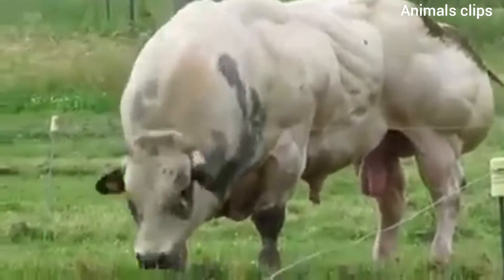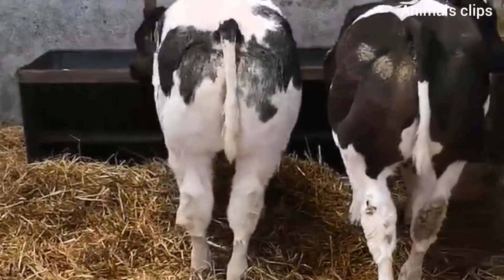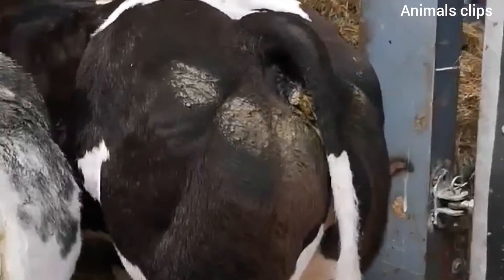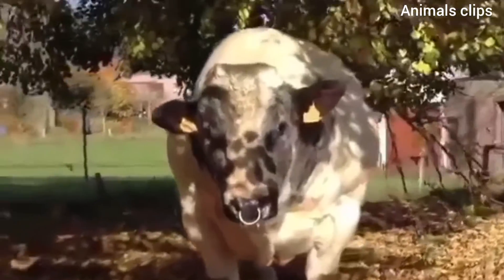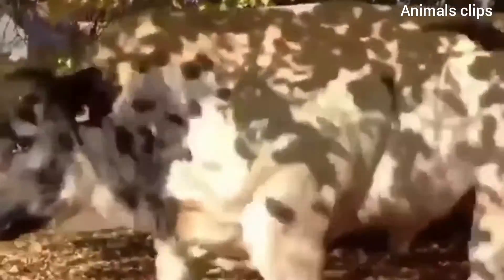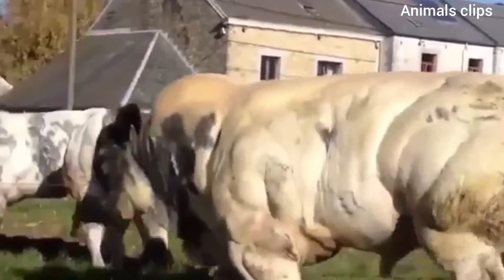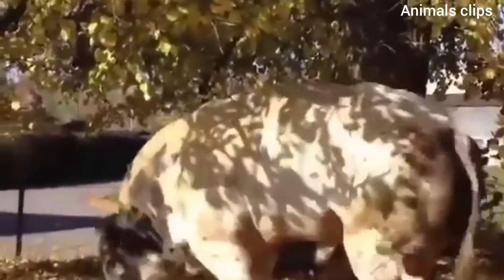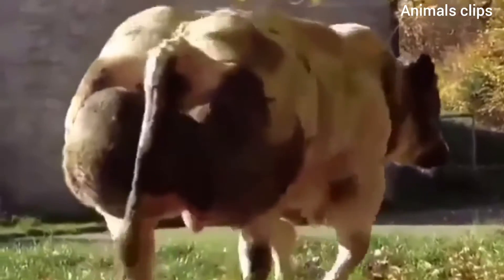WHY ARE BELGIAN BLUE CATTLE COWS SO MUSCULAR?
Belgian cattle are very muscular animals due to genetic mutations in that region...

This channel is a channel solely dedicated to the education and entertainment of it's viewers. Animal Clips showcases the various fascinating creatures that the animal kingdom has to offer.
The videos on this channel were taken from other creators with the intent of using our knowledge to showcase certain aspects of the the videos that the originals have left out (creative content). It is not the intention of this channel to intentionally break copyright guidelines or other rules created by YouTube or the law of the various countries that make up the world but if Animal Clips breaks any rules/ laws kindly email us at with proof and we will gladly remove the content that is highlighted